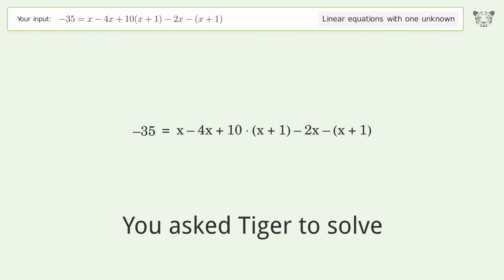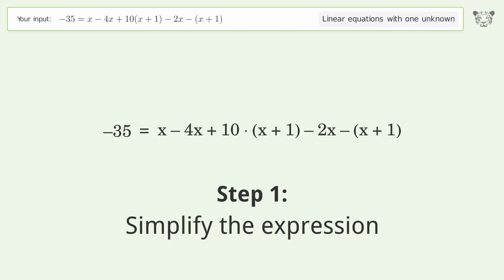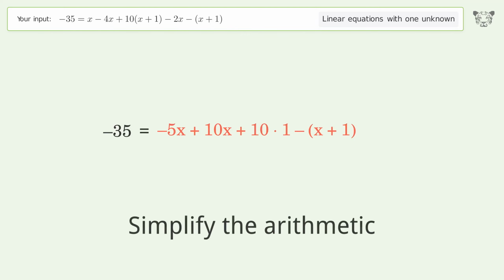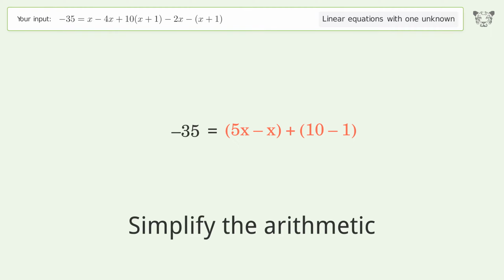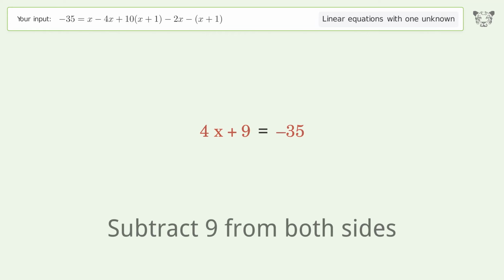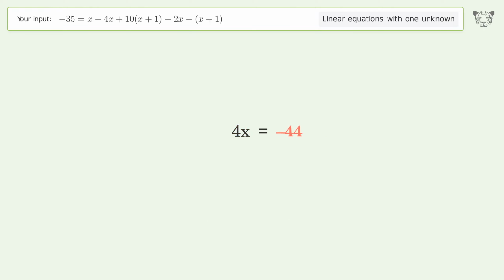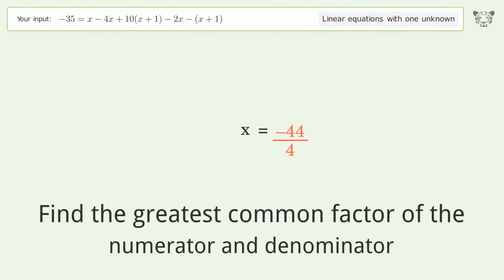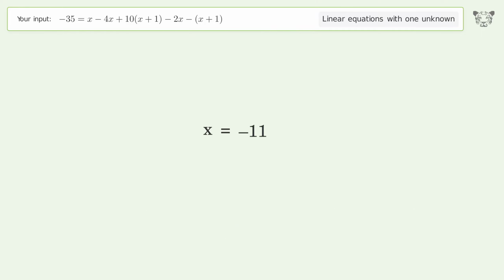Solve -35=x-4x+10(x+1)-2x-(x+1): Linear Equation Video Solution | Tiger Algebra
Struggling with -35=x-4x+10(x+1)-2x-(x+1)? Watch our step-by-step video on Tiger Algebra to master this linear equation effortlessly. Also check out for more tips and tricks for dealing with linear equations with one unknown